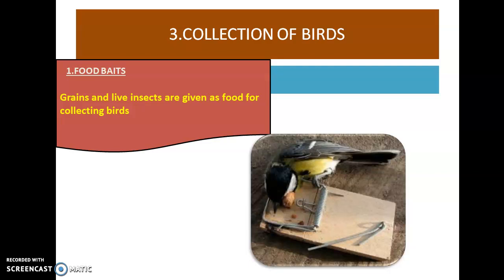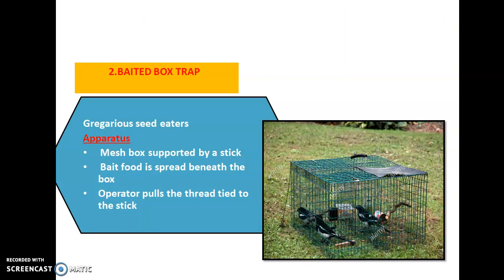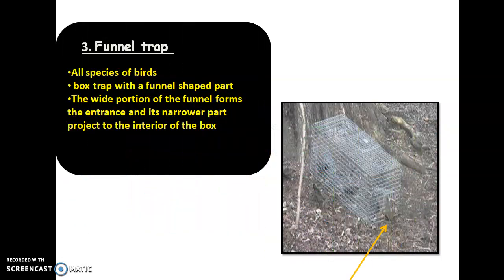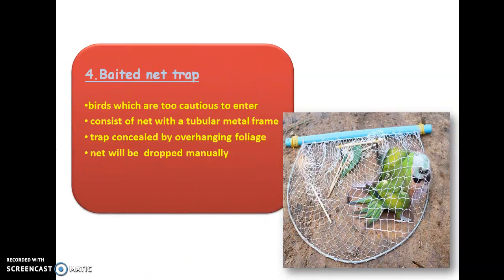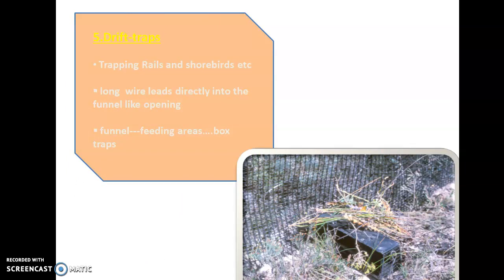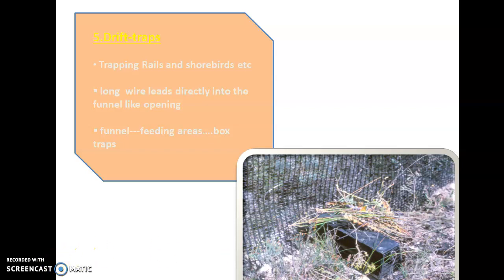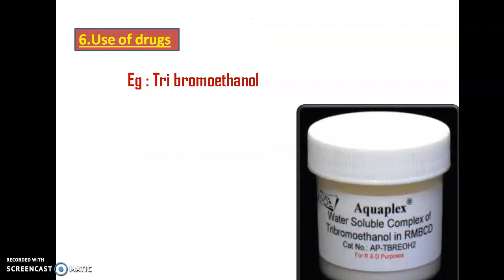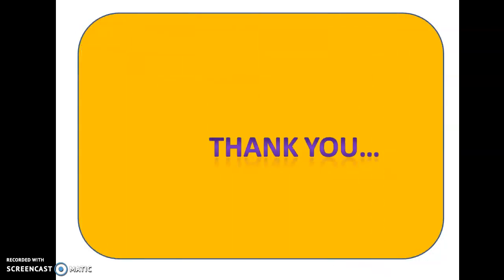Trapping and Collection of birds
For B Sc Zoology students